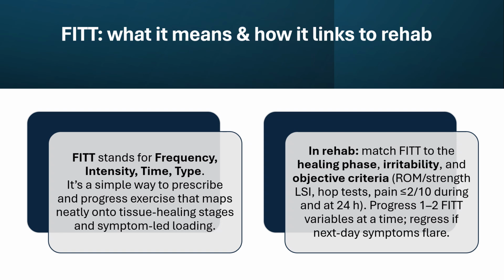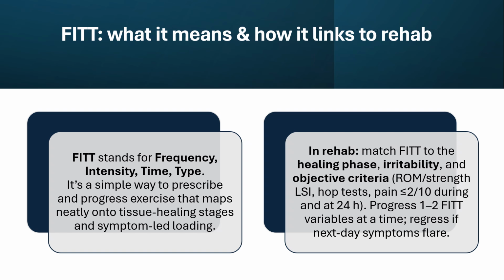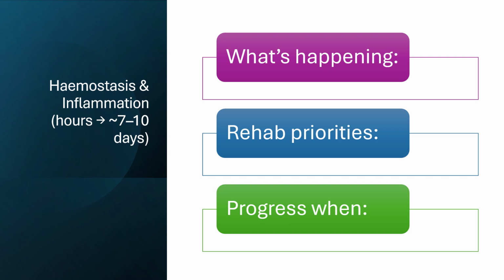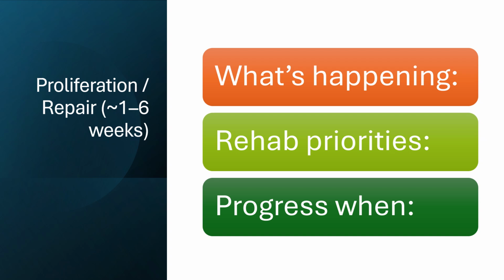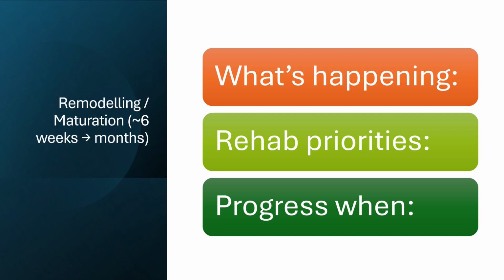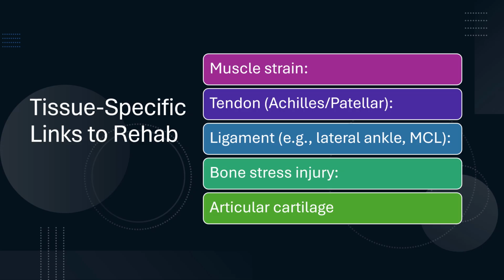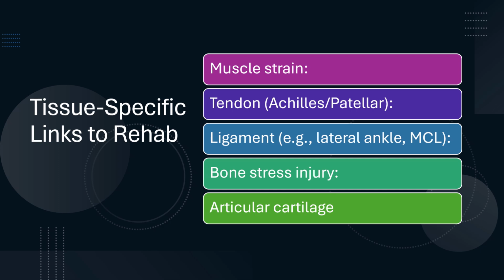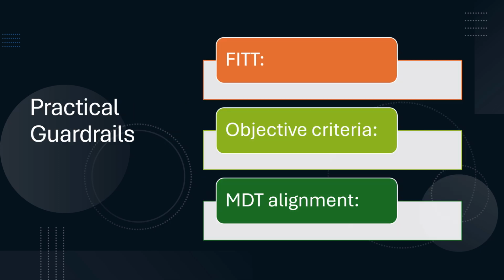Stages of Healing & Rehabilitation — From Biology to Better Rehab Plans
In this video I walk through the key stages of tissue healing—haemostasis/inflammation, proliferation, and remodelling—and show how each stage should shape your exercise prescription (FITT), progression criteria, and risk management. We’ll translate histology into clear, clinic-ready decisions for muscle, tendon, ligament, bone, and cartilage—with practical examples, 24-hour response rules, and return-to-sport checkpoints.

Sports therapists, physios, ATs, S&C coaches, and students preparing for placements, case studies, or practical exams.